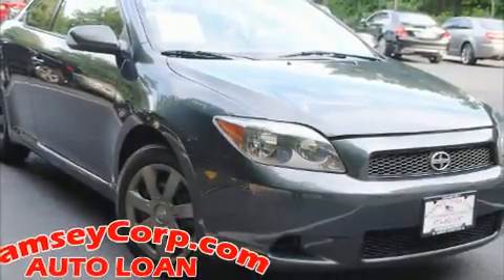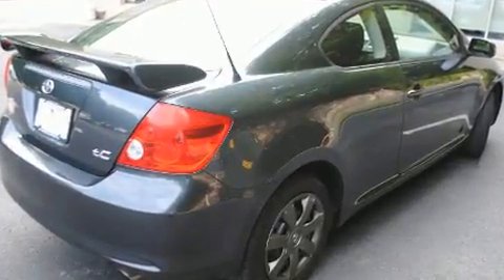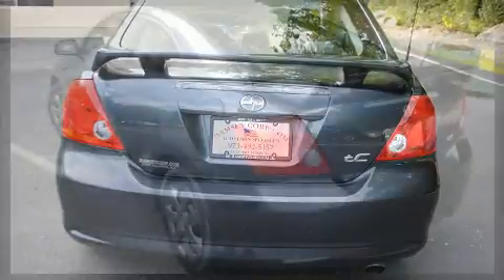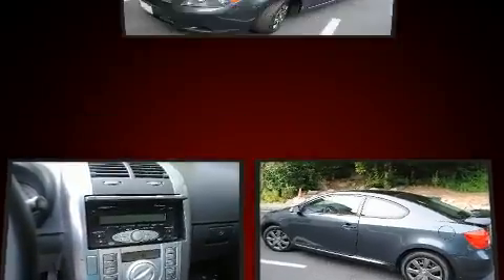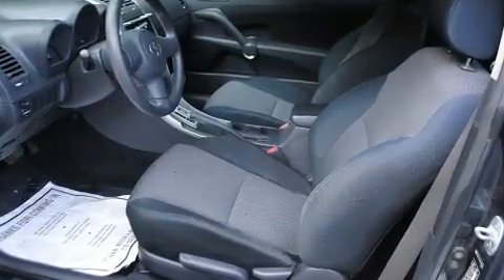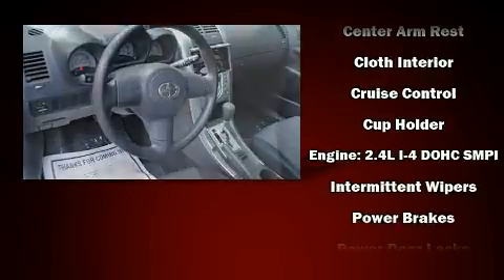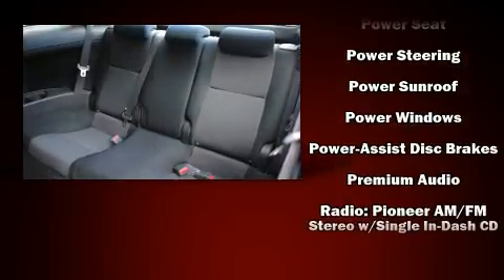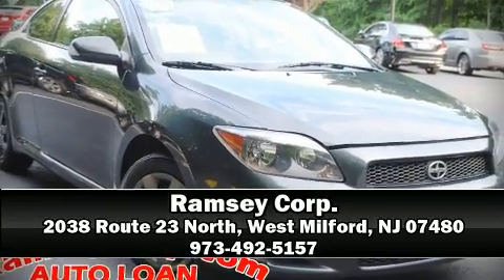2007 Scion tC 2.4 in West Milford, NJ 07480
Ramsey Corp.

You're going to love the 2007 Scion tC. This 2 door, 5 passenger coupe provides exceptional value! Under the hood you'll find a 4 cylinder engine with more than 150 horsepower, providing a spirited, yet composed ride and drive. Comfort and convenience were prioritized within, evidenced by amenities such as: 1-touch window functionality, a tachometer, an outside temperature display, front bucket seats, remote keyless entry, cruise control, and much more. For drivers who enjoy the natural environment, a power moon roof allows an infusion of fresh air. Passenger security is always assured thanks to various safety features, such as: dual front impact airbags, knee airbags, brake assist, a panic alarm, and 4 wheel disc brakes with ABS. A Carfax history report provides you peace of mind by detailing information related to past owners and service records. We pride ourselves in the quality that we offer on all of our vehicles. Stop by our dealership or give us a call for more information.